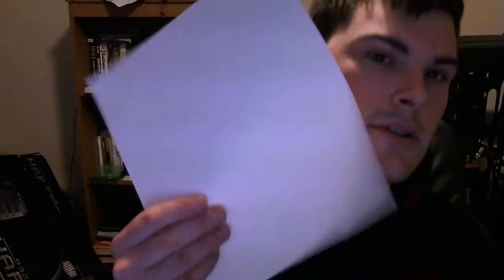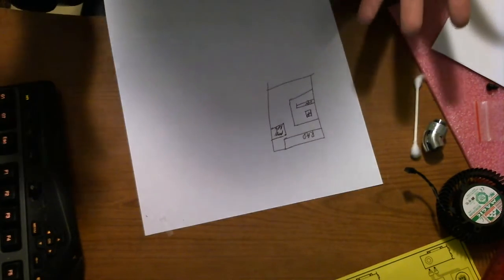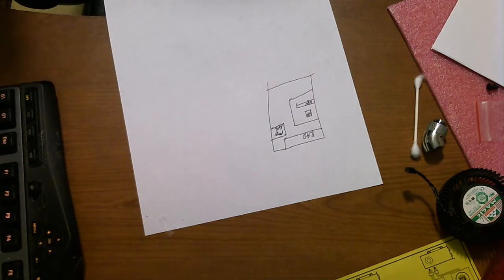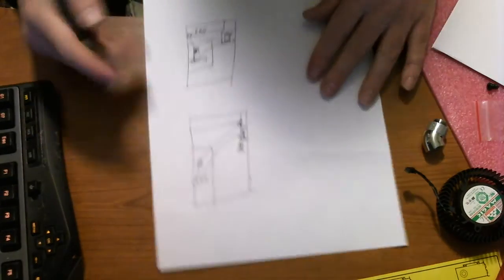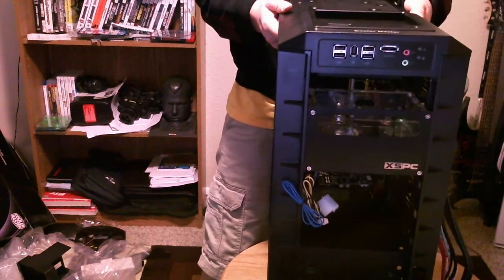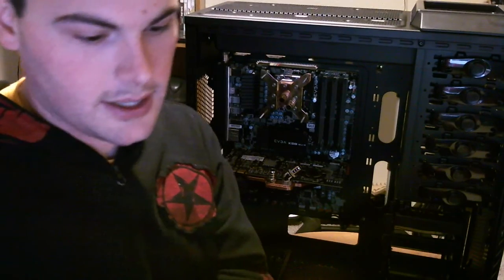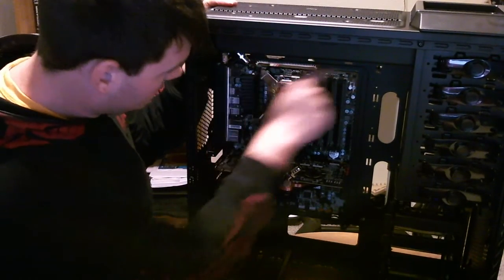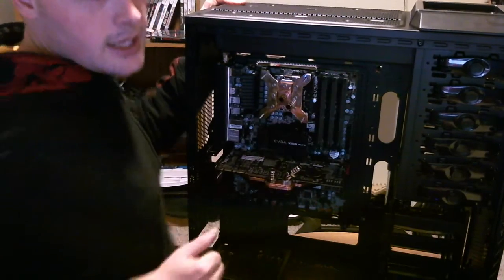How to setup and install a water cooling setup/loop (Part 1)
I go through the process of what I do for water cooling from start to finish.